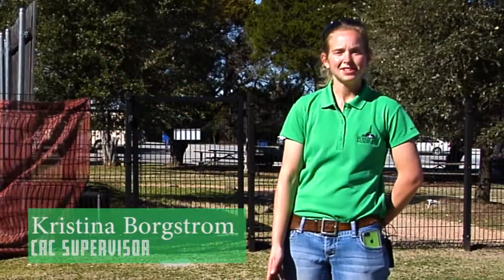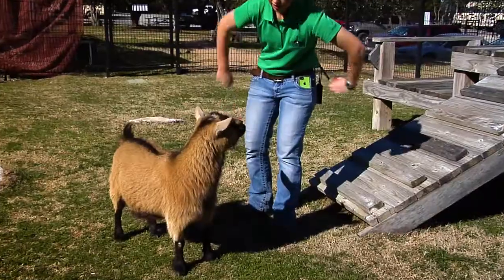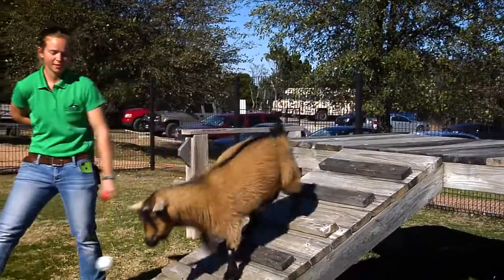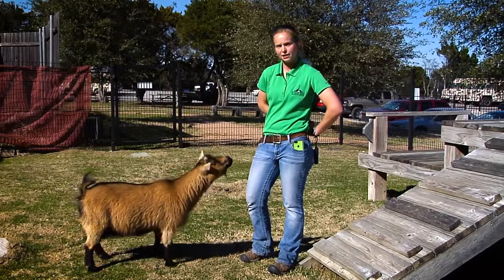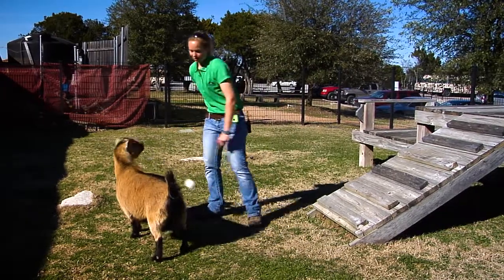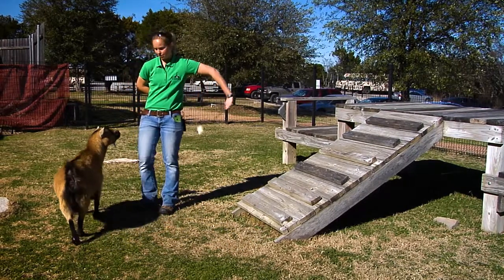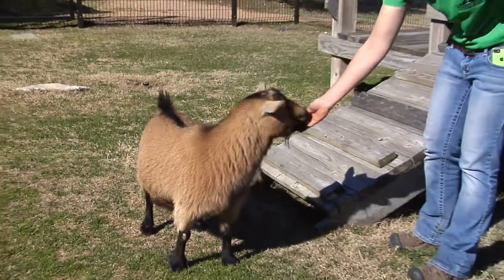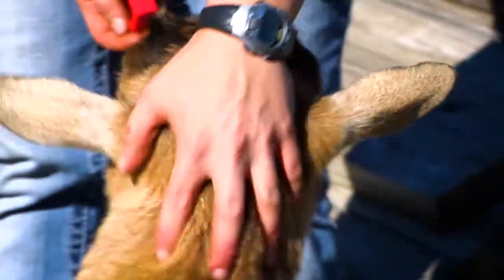Goat Training At The Children's Animal Center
Fossil Rim Wildlife Center CAC Supervisor Kristina Borgstrom puts on a training exhibition with a Nigerian dwarf goat.